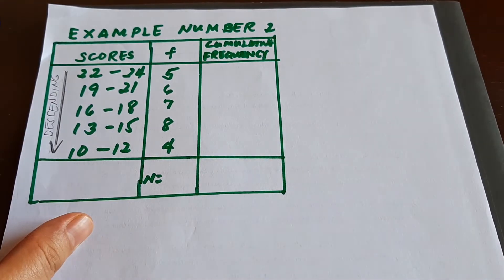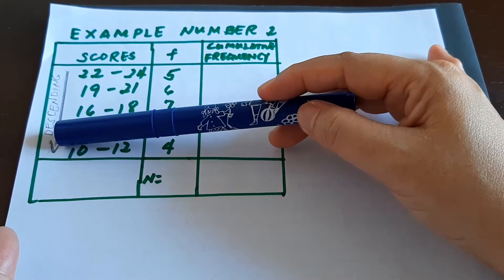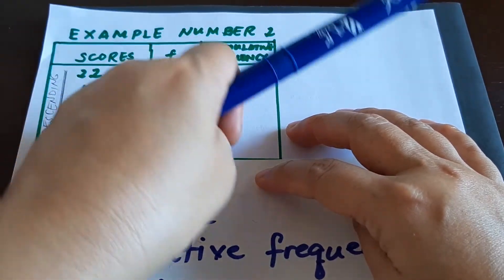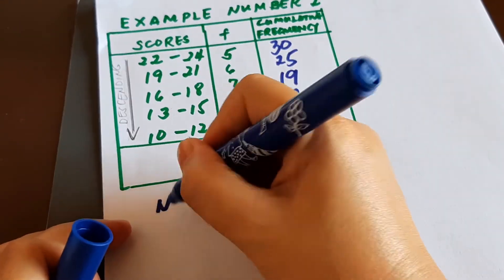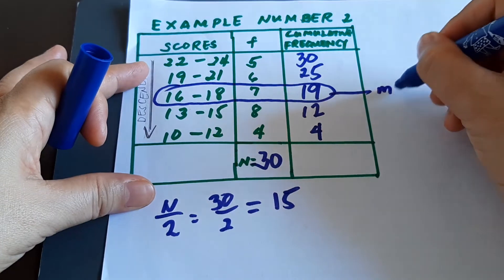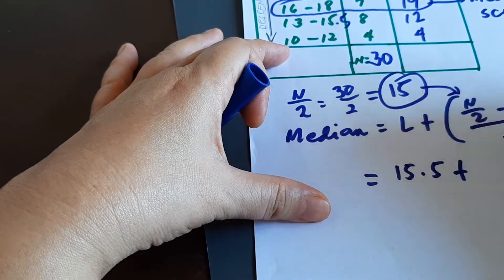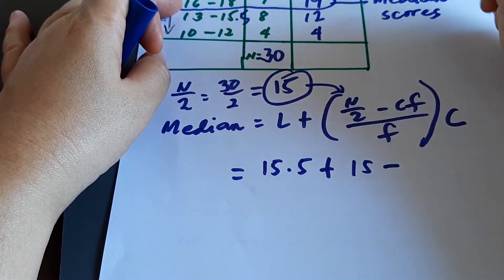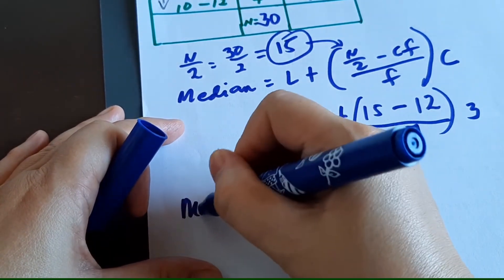Median of Grouped Data Arranged in Descending Order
Solving for the median of grouped data which are arranged in descending order.